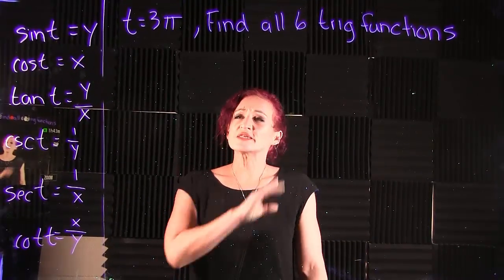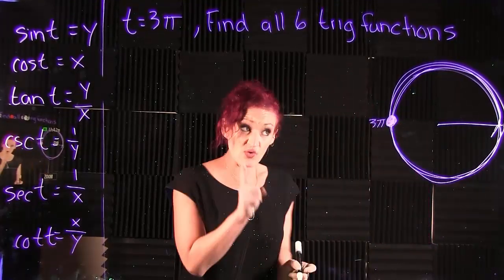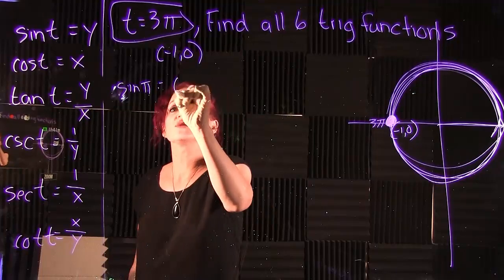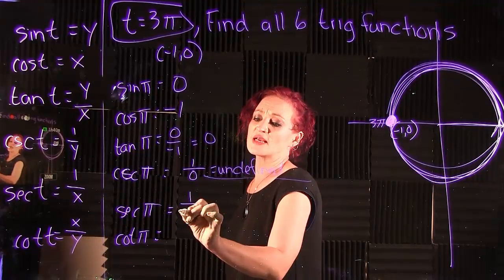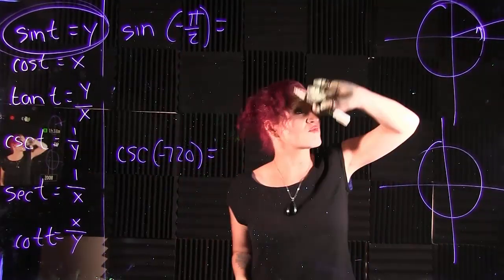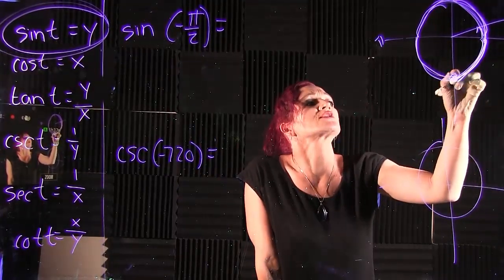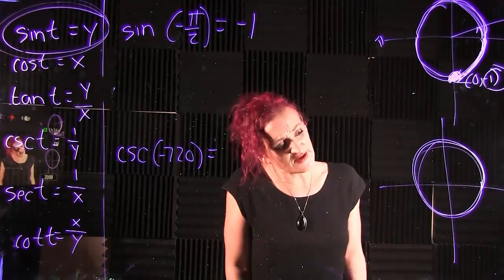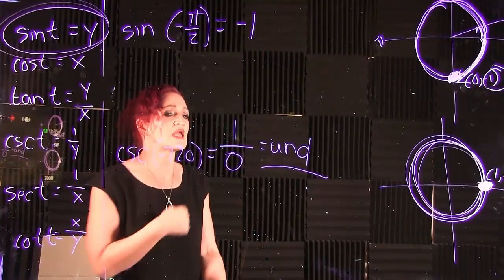Finding Exact Trig Function Values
This video covers 3 examples on how to find exact values of trig functions.